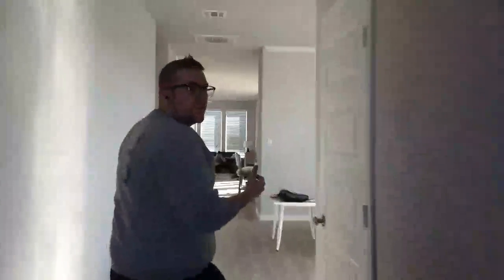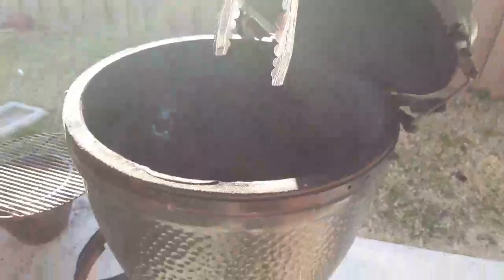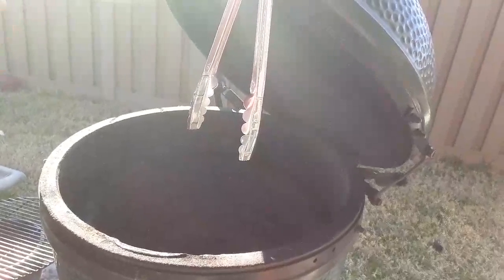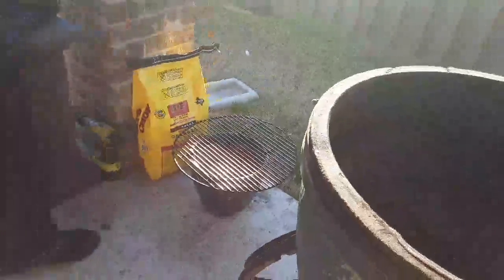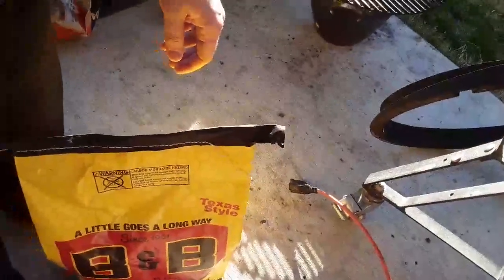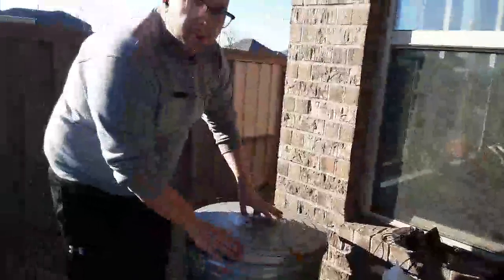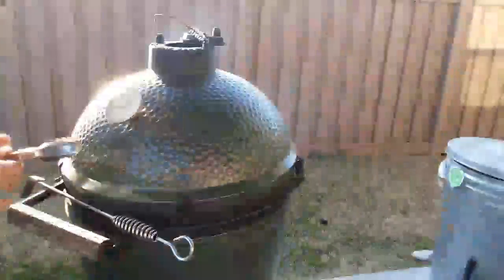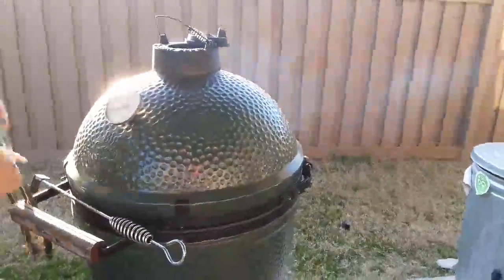Cooking wings and salsa for the Superbowl on my Big Green Egg!!!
I show you guys what I do to prep smoked salsa and wings on my Big Green Egg for the big game.